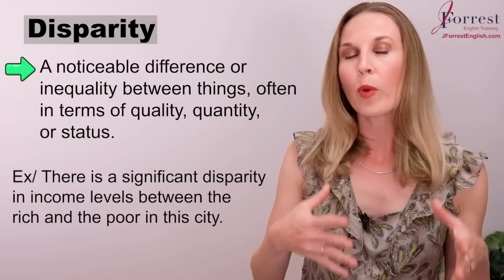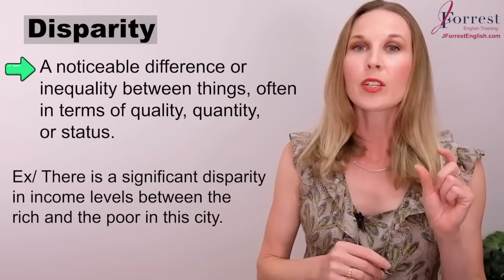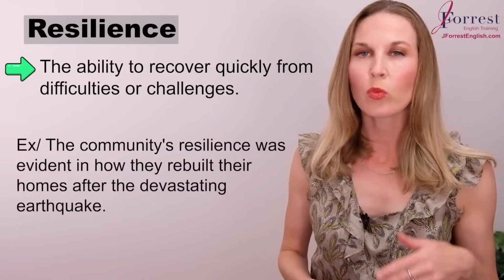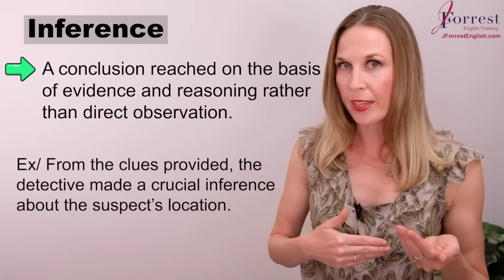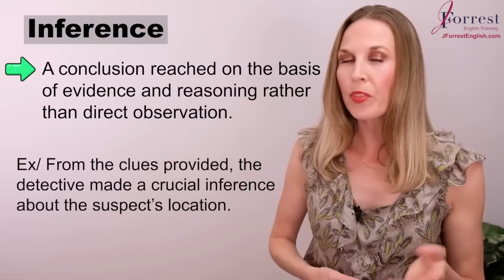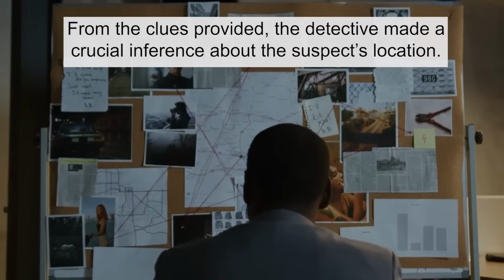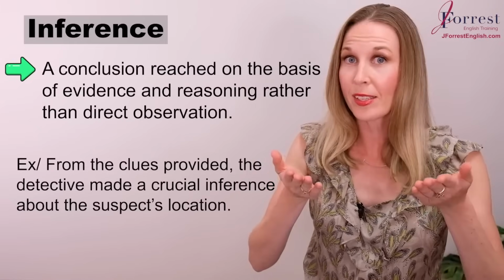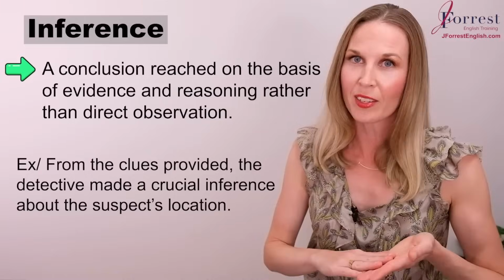COMMON NOUNS at the C1 Level to Sound Advanced!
Today you'll boost your English vocabulary with common nouns at the C1 level to sound advanced in English.

CHAPTERS:

00:00 - Welcome
00:48 - Common Nouns QUIZ
02:55 - Common Nouns Explanation
12:46 - Common Nouns Quiz